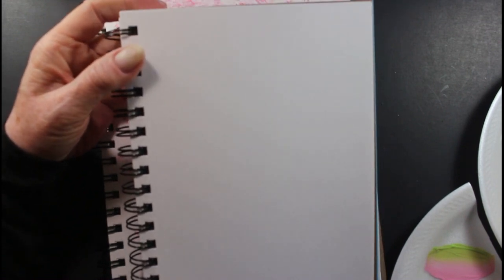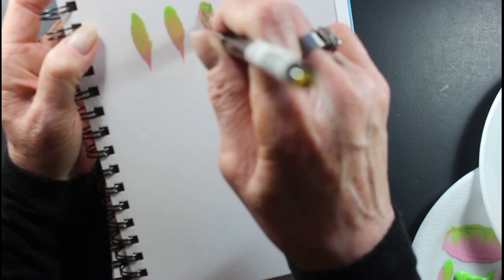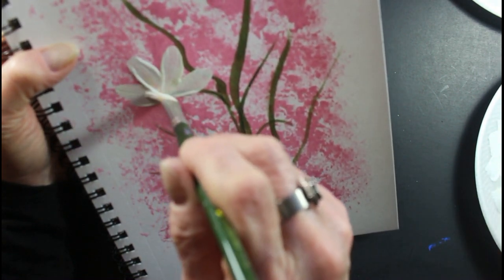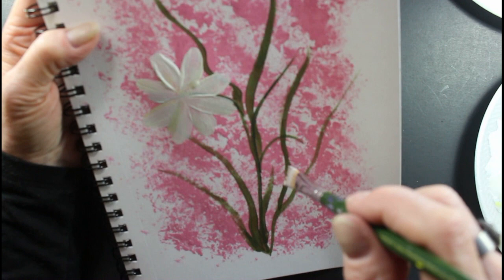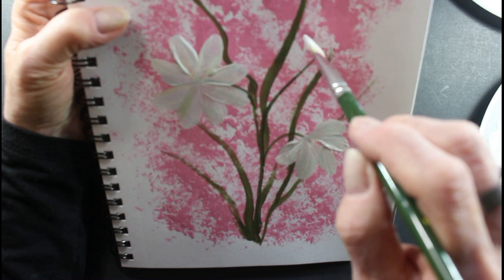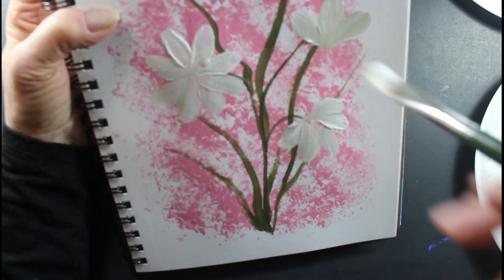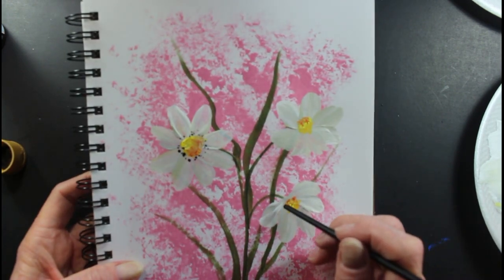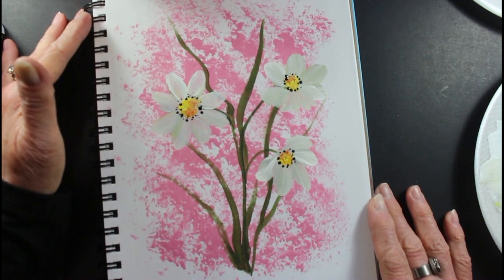How to paint a CHISEL EDGE One Stroke - Tutorial Video - Painting with Acrylics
This video shows the CHISEL EDGE STROKE One Stroke Painting. Practice Instructions and Tutorial.

1.  Double load your flat brush and start on the chisel edge.
2.  Press down and start to pull to begin the stroke.
3.  Lift the brush back up to the chisel edge to now form the point.

I hope this has helped you, thank you so much for being here. Please come back for more beginner's tutorials.

Brushes used:
Flat # 12  -  Liner # 2

Paints used: Acrylic Folk Art:
Blue, White, Purple, Dark and Lt. Green

Thanks Again!!!